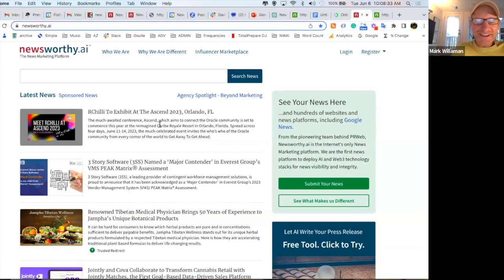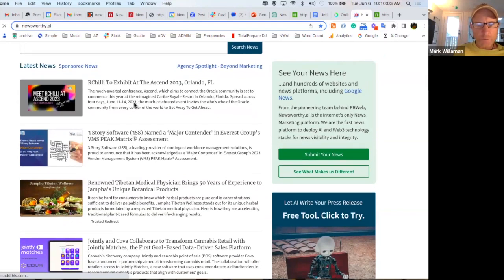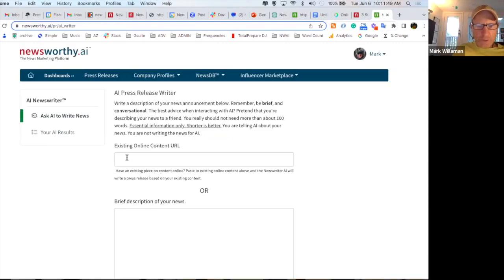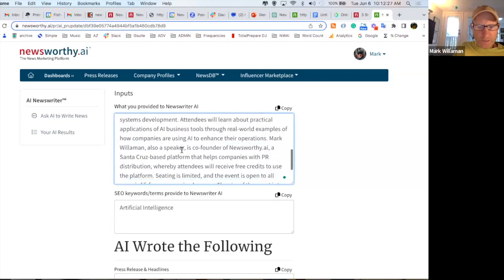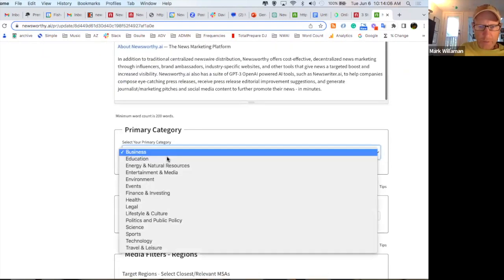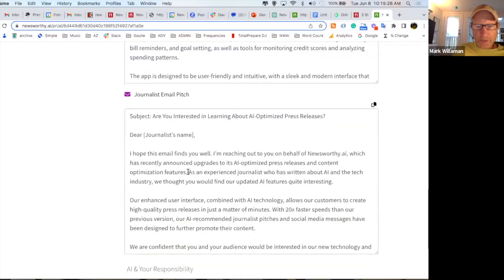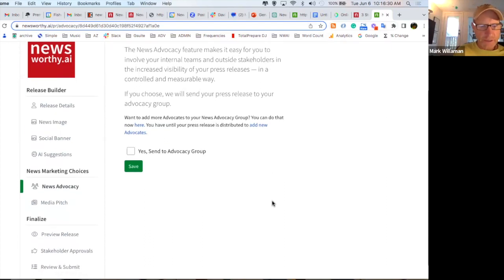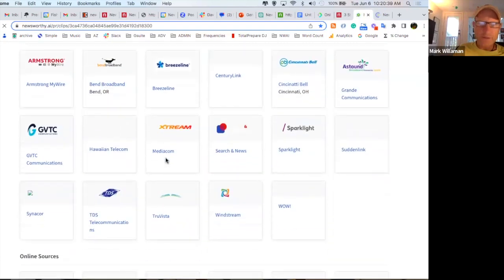Newsworthy ai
Learn more about Santa Cruz Works and become a member at: Santacruzworks.org

Follow us on:
➤  Instagram.com/santacruzworks
➤  Linkedin.com/company/santa-cruz-works
➤  Facebook.com/santacruzworks
➤  Twitter.com/SantaCruzWorks